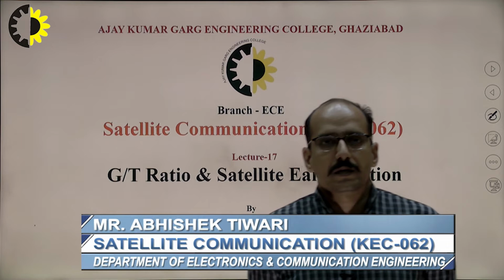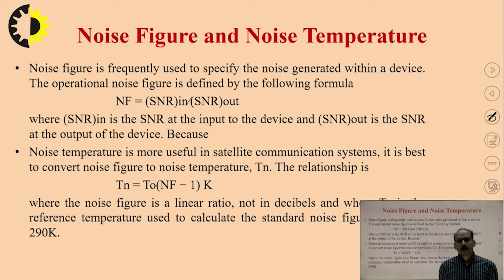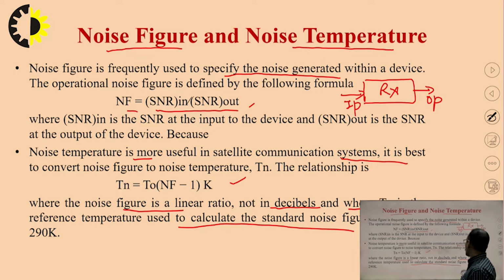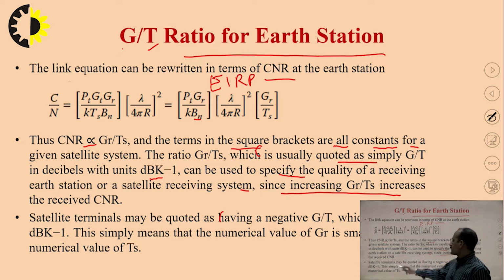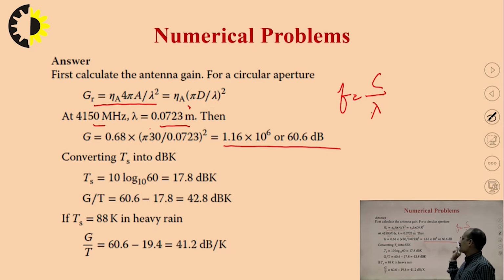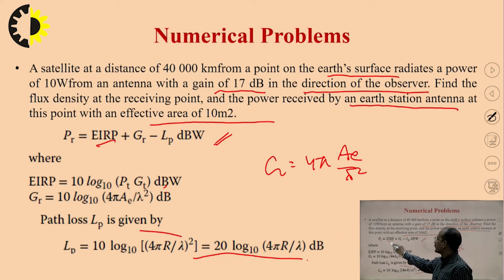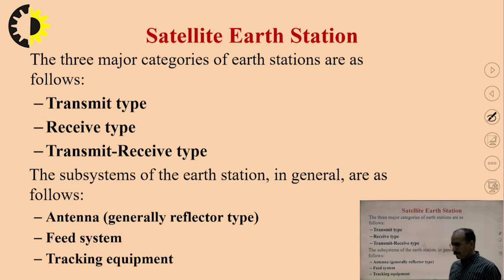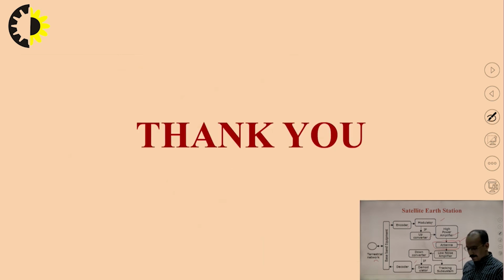SATELLITE COMMUNICATION LECTURE 18 ''GT Ratio & Satellite Earth Station'' By Mr. Abhishek Tiwari, AK